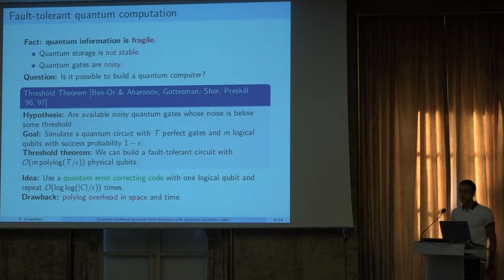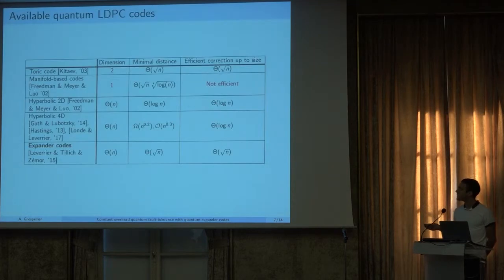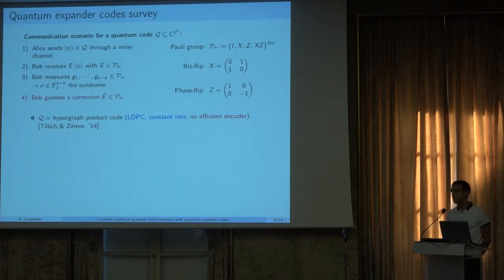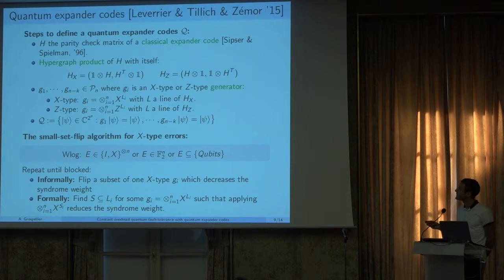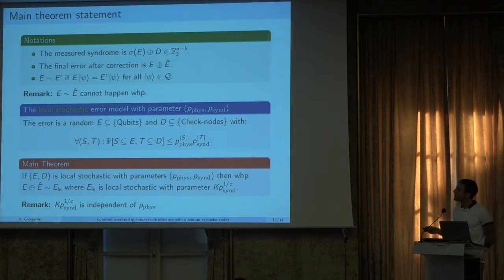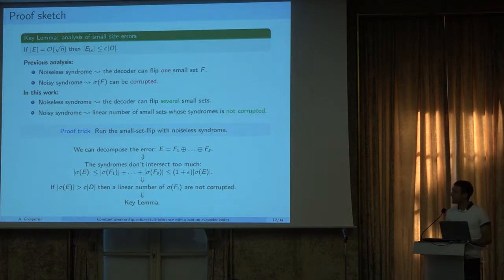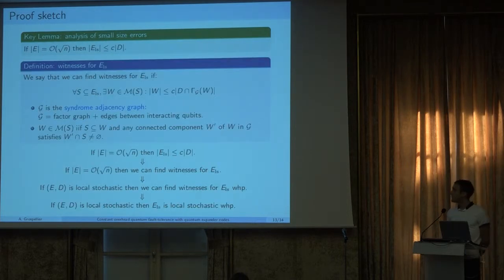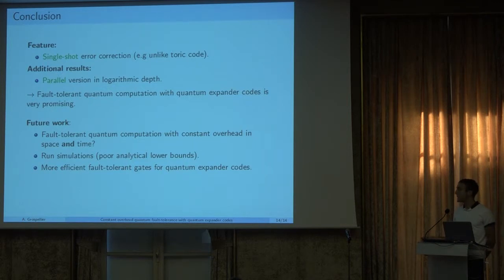3.2.B: Constant overhead quantum fault tolerance Wuth quantum expander codes